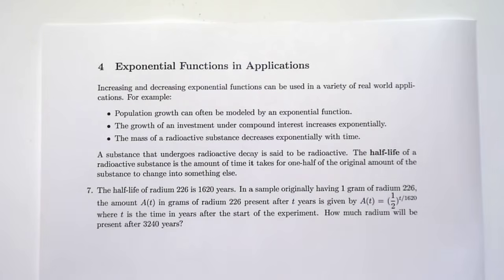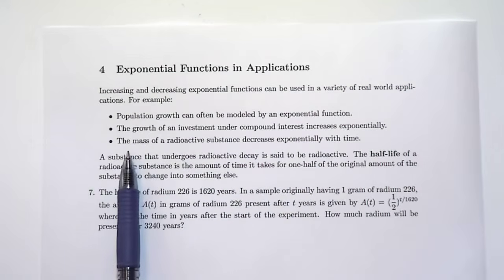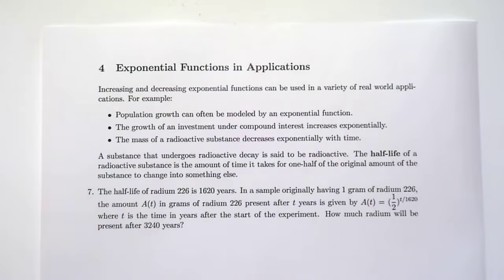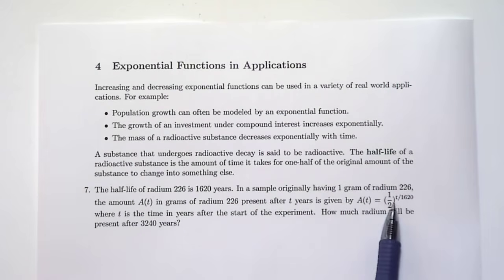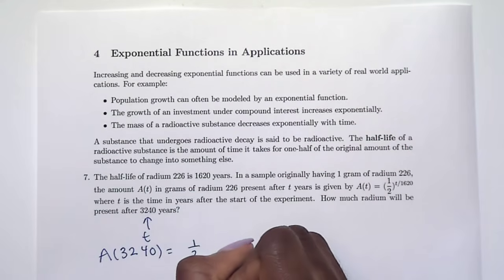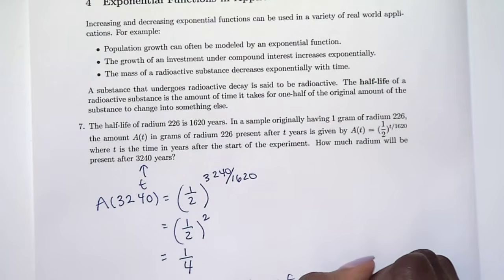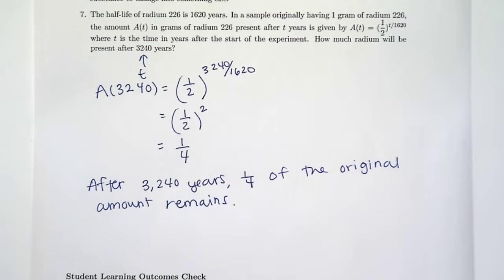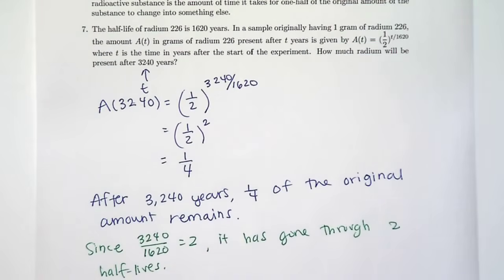3.2 part 4 - Exponential Functions